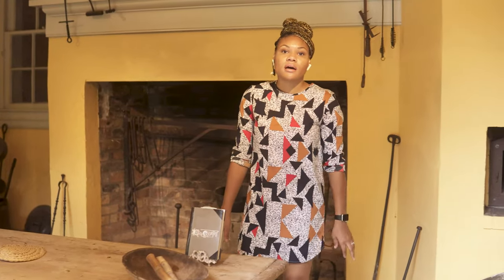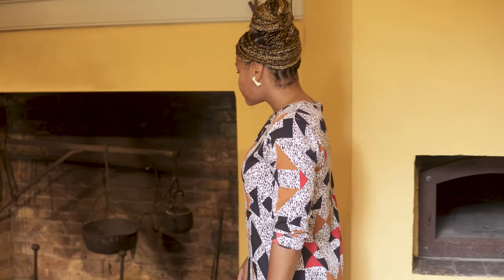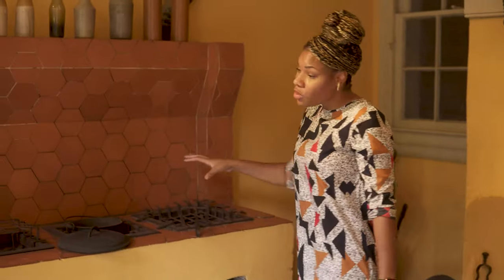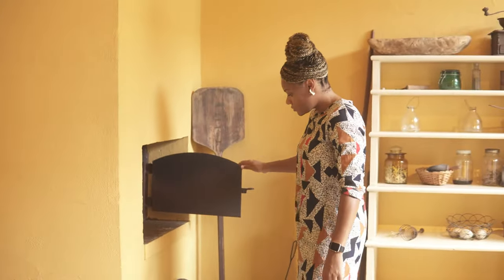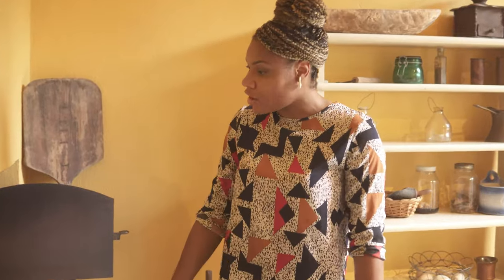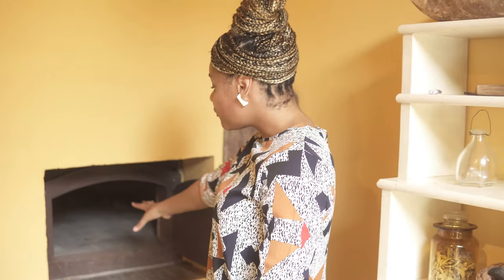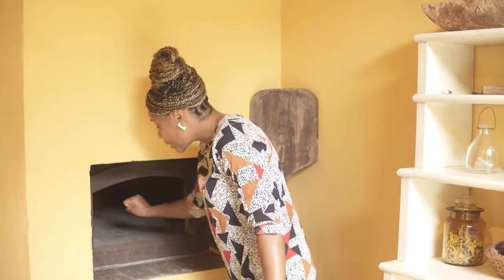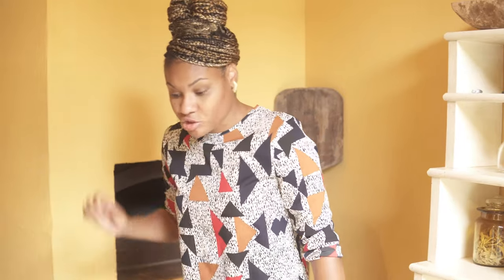Legacies of American Slavery: Food, Dr. Anastacia Scott | Hermann Grima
A Dillard University Ray Charles Program in African American Material Culture full length short film of Legacies of American Slavery: Food with Dr. Anastacia Scott, Director of Educational Programming at the Hermann Grima + Gallier Historic Houses.

Director and Producer: Zella Palmer
Co-Producer and Editor: Lavonte Lucas
Assistant Camera Person: Sherice Campbell